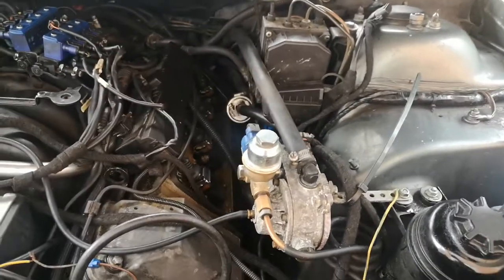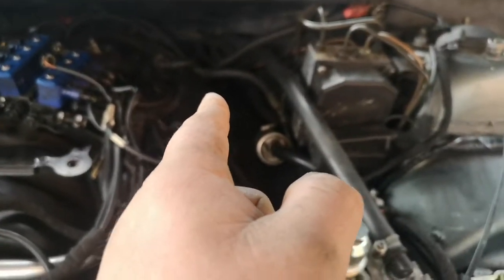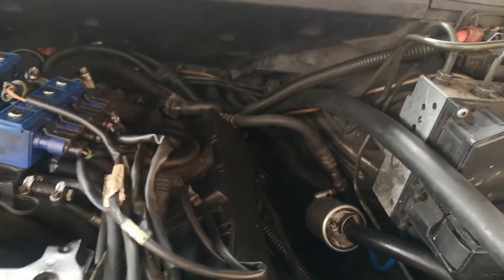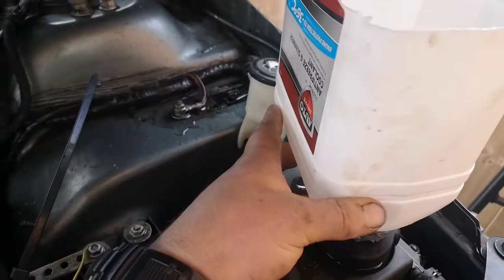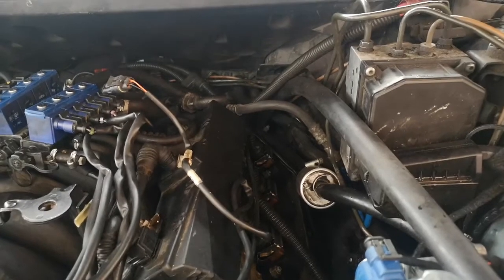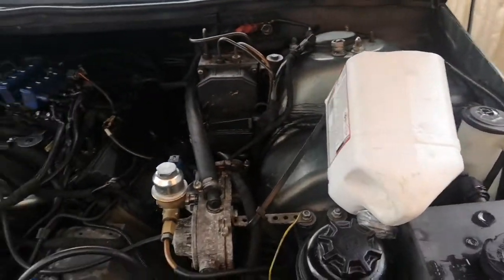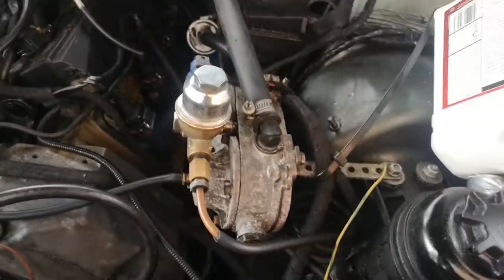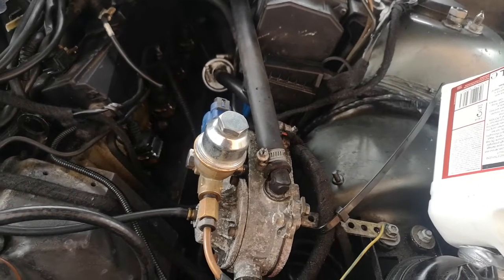L322 4.4 v8 one side of heater blowing cold fix.